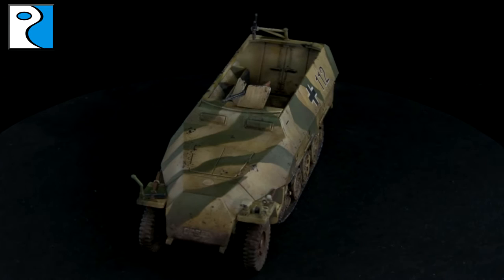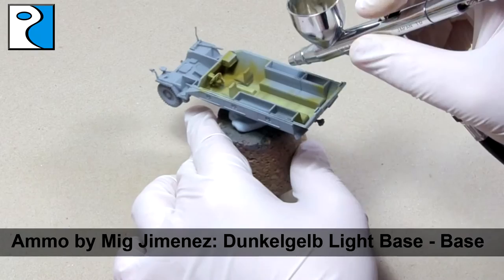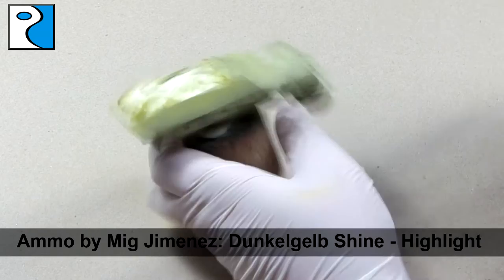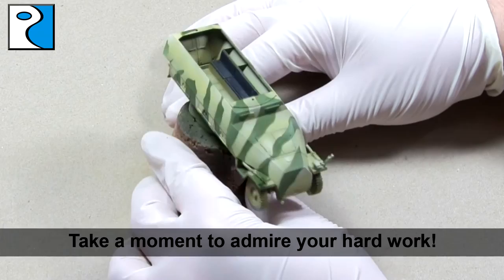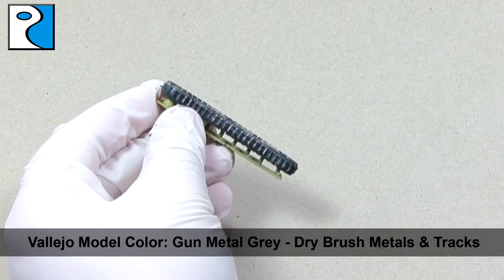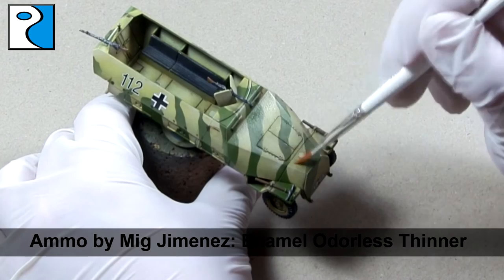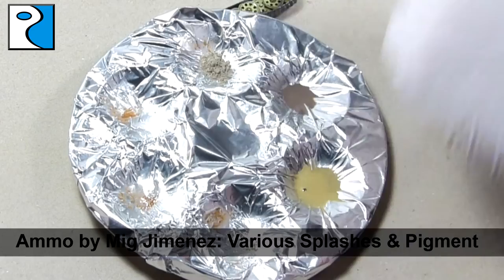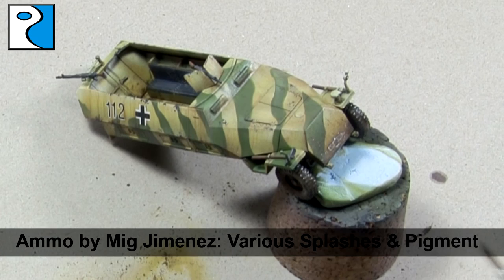Painting a SDKFZ 251 1/D Rubicon Models